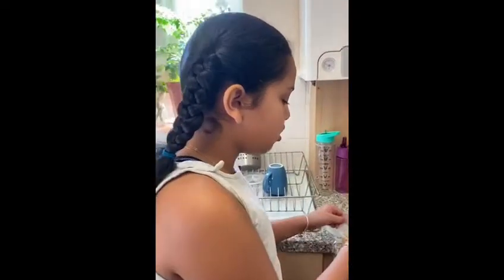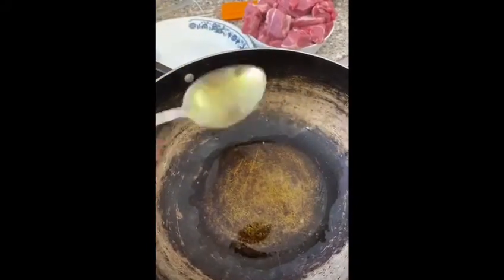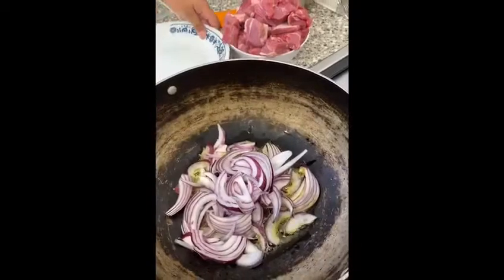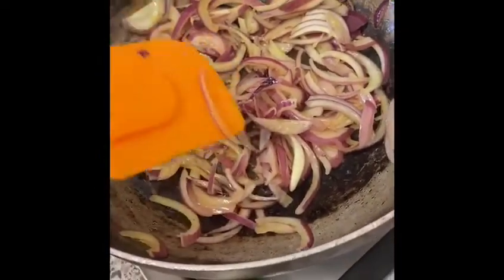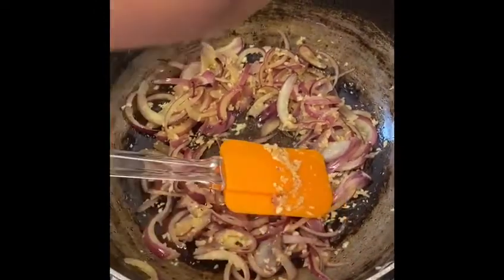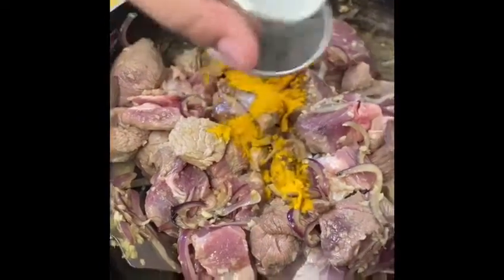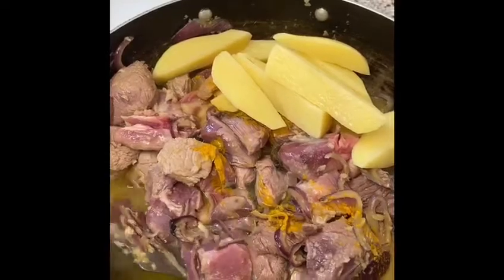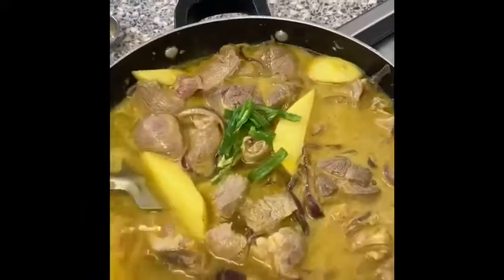Alicha ~ Mild Ethiopian Curry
Alicha my Favourite Ethiopian Curry, always thought it was complicated and needed a range of Ethiopian spices.  Actually we have all the spices we need to make this amazing mild authentic curry.

Ingredients
-2 Tbsp Ethiopian butter(if u don't have any Ethiopian butter any other oil will work)
- 130g Sliced Red Onion
- 20g Garlic (crushed)
- 1kg lamb
- 4g Turmeric powder
- 32g salt (adjust to taste)
- 186g potatoes cut into wedges
- Water until all the ingredients have been covered
-  2 green chilli
- 1/2 tsp black pepper(crushed)

Method
- Add the Butter / Oil into a large pan and leave until this hot
- Add in the garlic until very lightly browned
- Add in the onions and sauté until this is slightly soft
- Add in the lamb and slightly brown to seal in the flavour
- Add in remaining vegetables, spices and water and leave to simmer on low heat for up to 40mins.
- Taste and add salt to flavour

When cooking you do not want to cook until the water has evaporated.  For best result this curry needs to have sufficient sauce to enjoy with bread/rice and Injera.

A simple and tasty Alicha recipe.  Please share pictures in comments once you have tried this amazing flavour dish.

- Add in